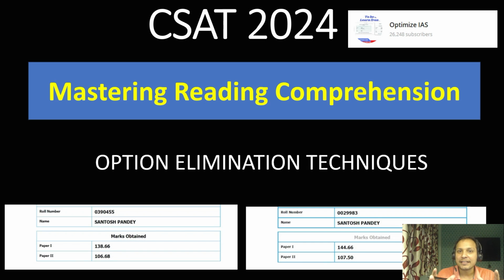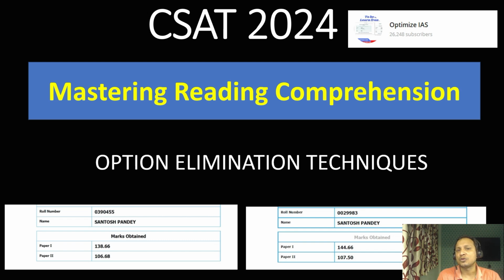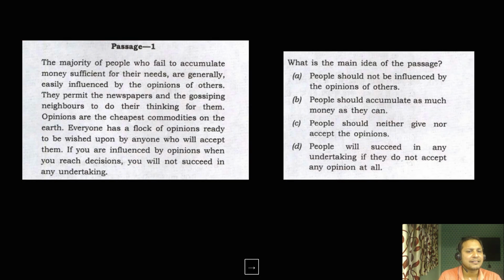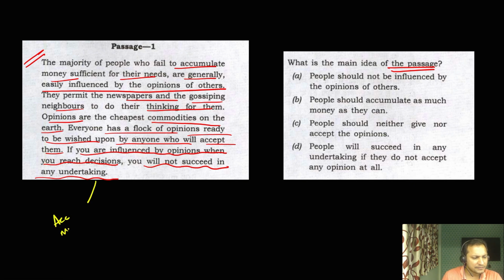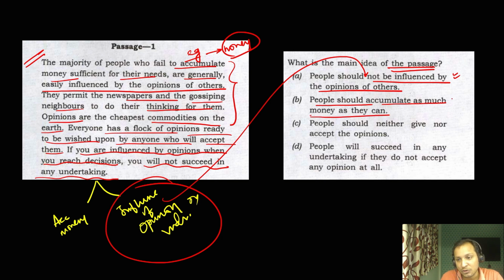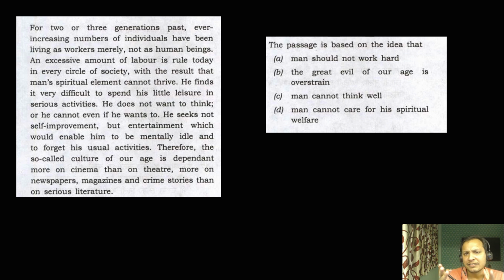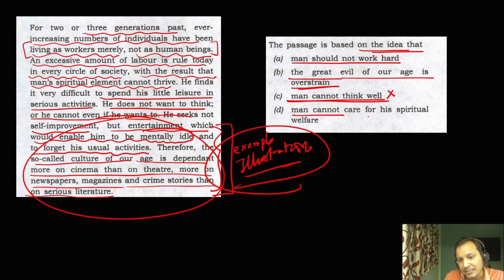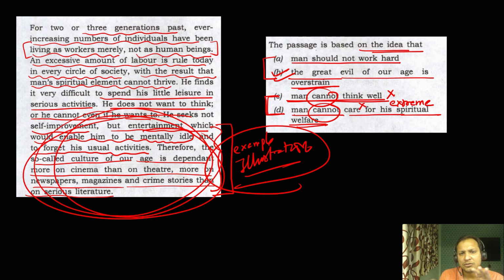UPSC CSAT READING COMPREHENSION ELIMINATION TECHNIQUES COMPARE